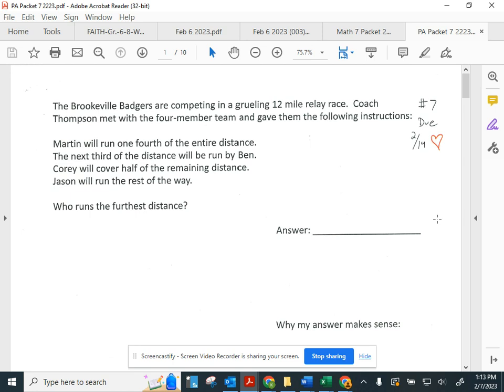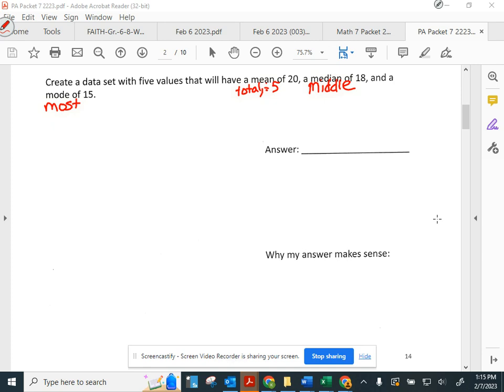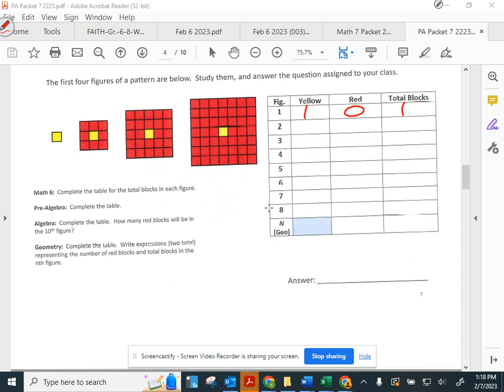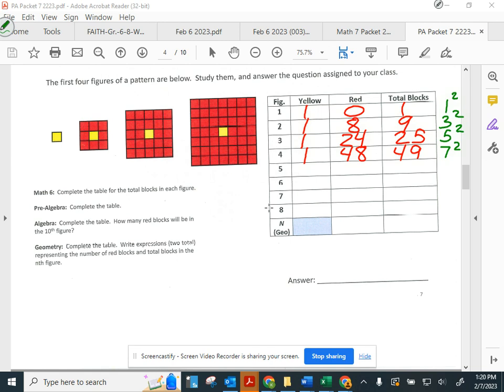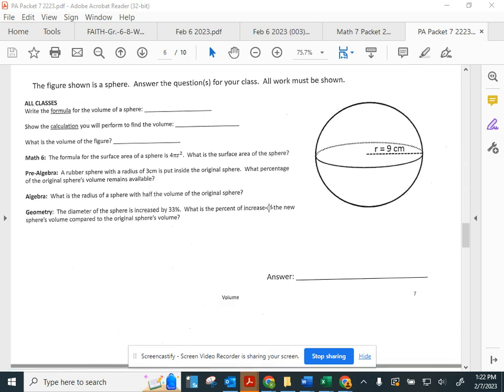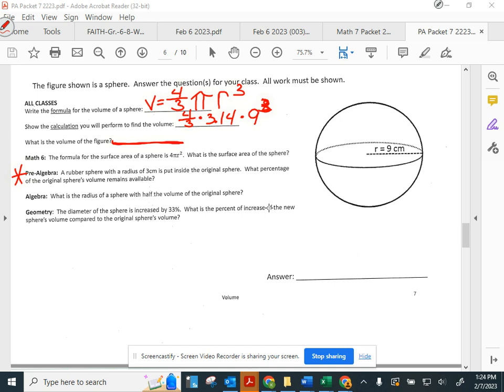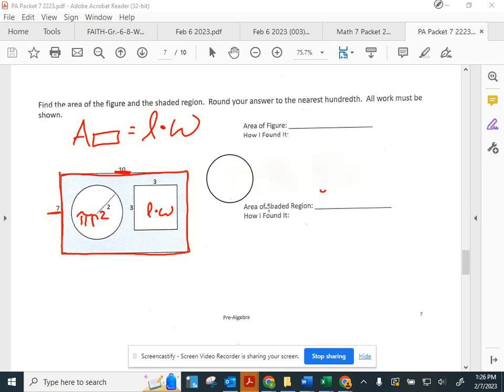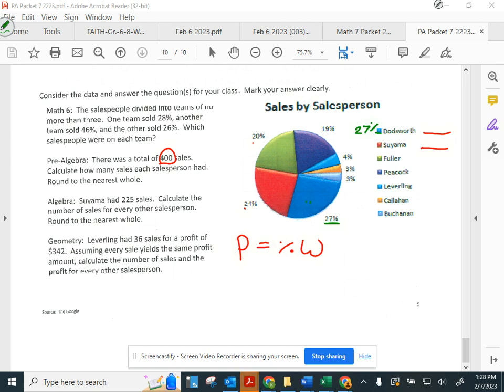2/7 Pre Algebra Packet #7